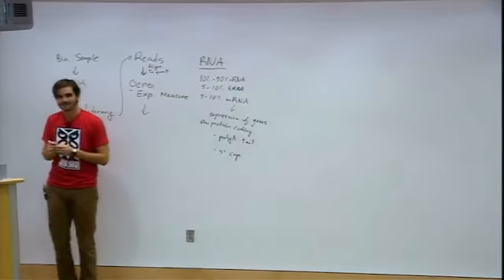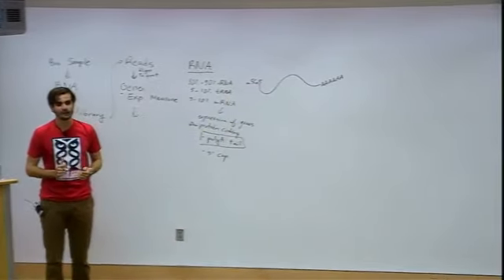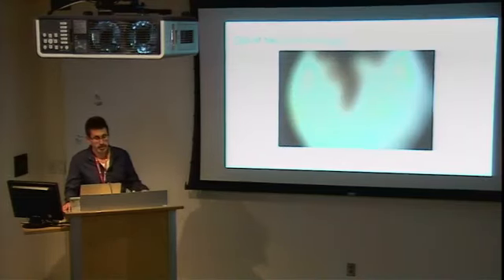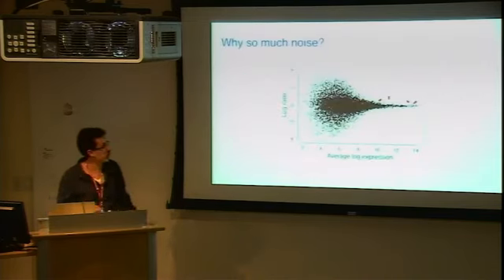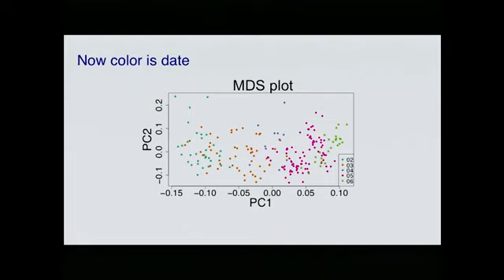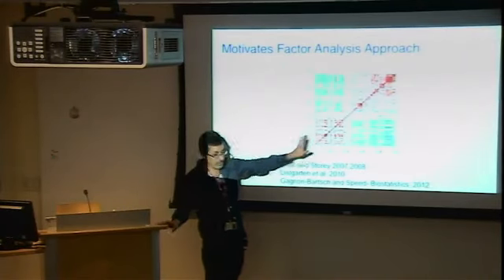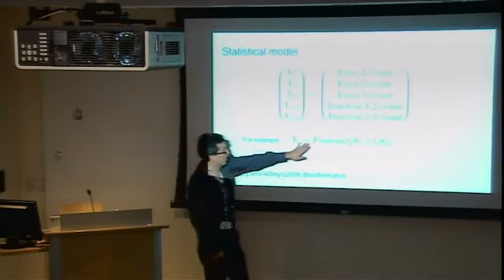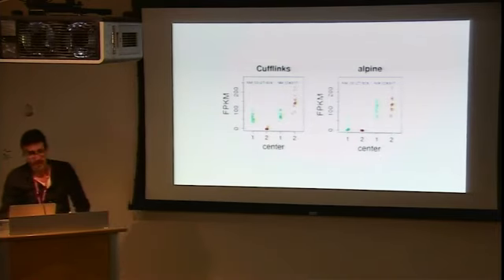Scientist Stories: Rafael Irizarry, Overcoming bias in high throughput data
Rafael Irizarry is Professor and Chair of the Department of Data Science at Dana-Farber Cancer Institute and Professor of Applied Statistics at Harvard. He is also the Lavine Family Chair for Preventative Cancer Therapies at Dana-Farber. His research focuses on Genomics and he teaches several Data Science courses.